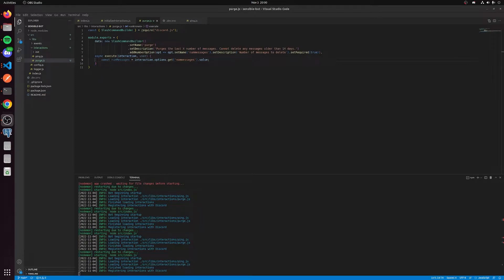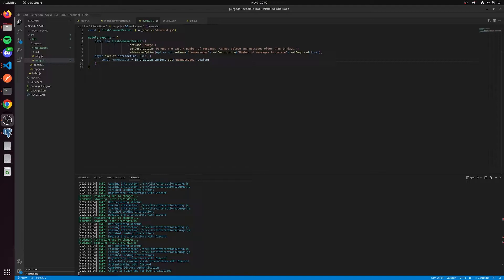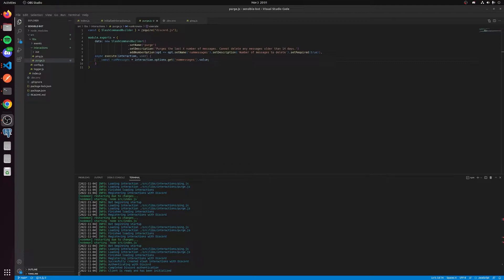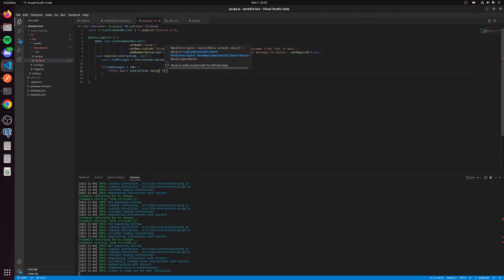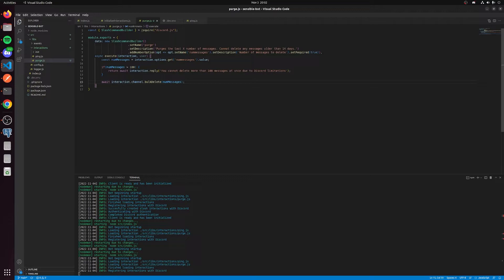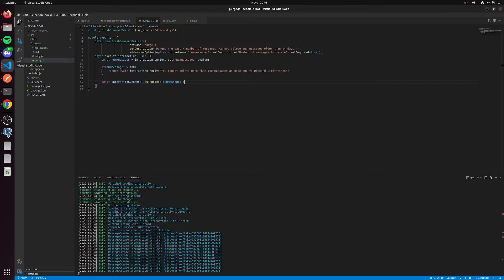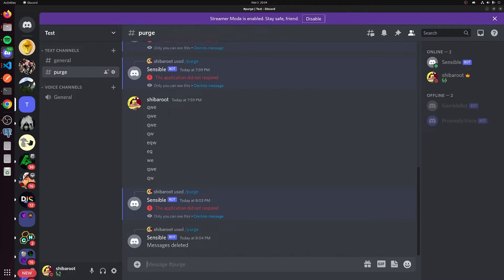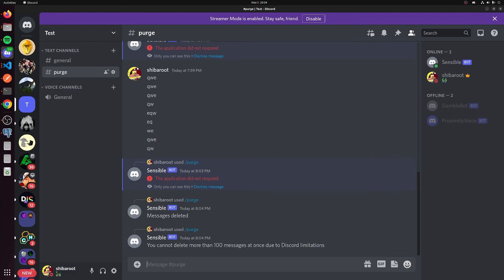How to make a Purge Command | Discord.js (V14) Command Tutorial (EP 1)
I will be releasing more command tutorial videos soon!

This video talks about how to make a Purge command to clear the chat with Discord.js version 14. You will learn how to create commands, delete messages, and some limitations of the Discord API.